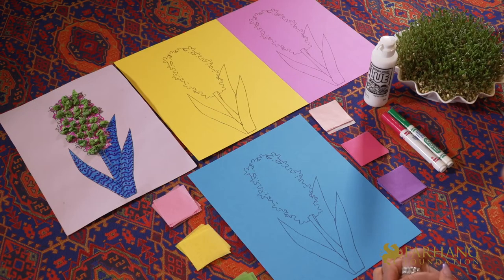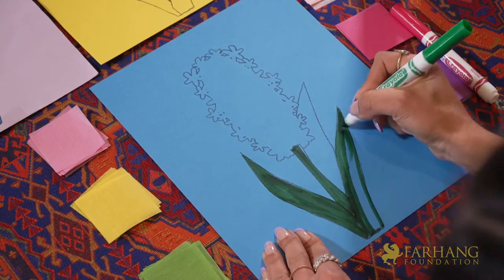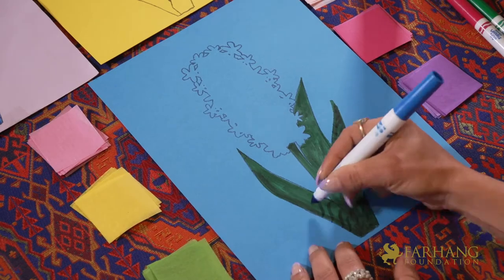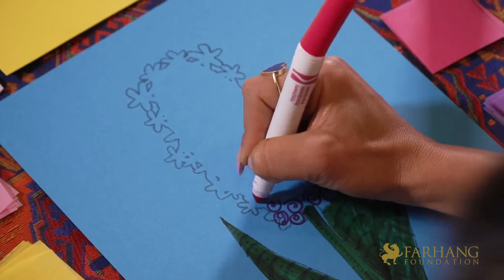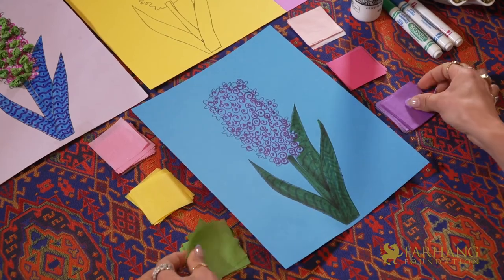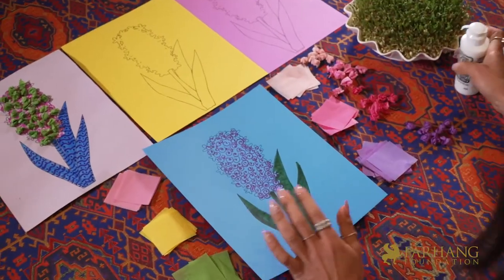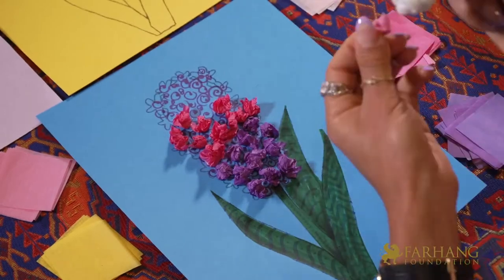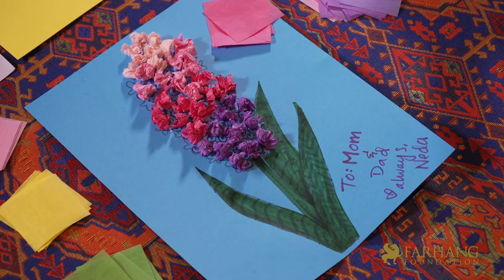Children's Nowruz Hyacinth "Sonbol" Craft Project With Farhang's Neda Rouhani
As we approach 2021's Nowruz, (the Iranian new year and the first day of spring) marked by the Spring Equinox on March 20th at 2:37 AM (PT) to be exact, we are delighted to join Farhang Foundation's Neda Rouhani who shares some fun and easy arts and crafts projects for our younger viewers.

In today's episode Neda shows us how to create your very own Nowruz Haft Sîn display Hyacinth "Sonbol."  Follow this step-by-step demo and create a beautiful and original display perfect for your Haft Sîn spread.

to download the Hyacinth "Sonbom" template today.